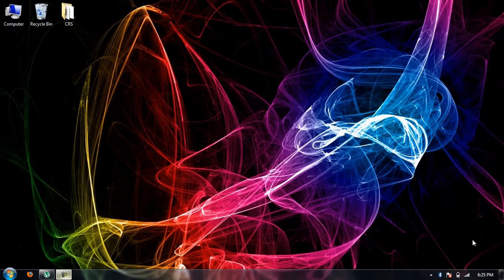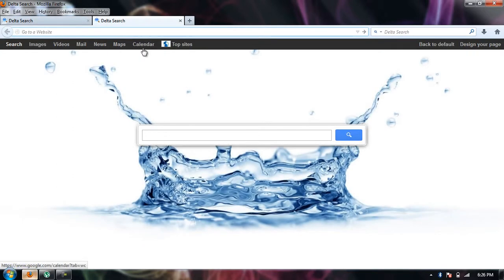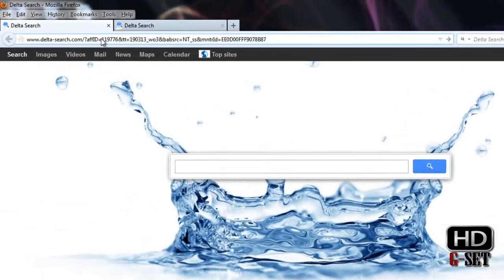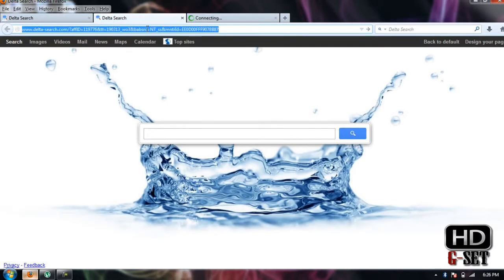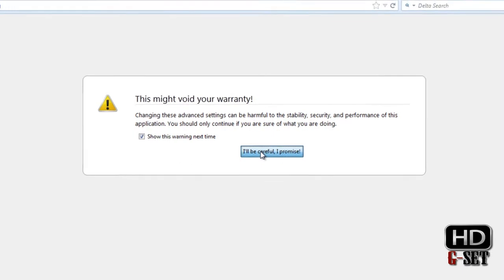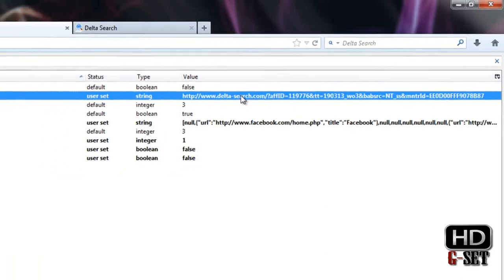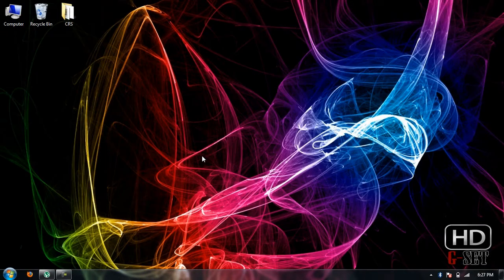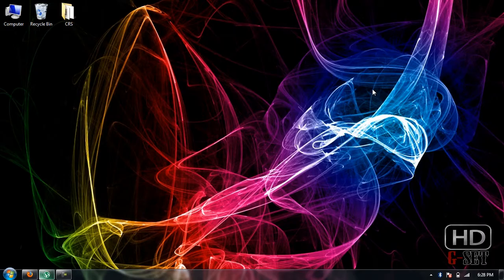How to Change New tab URL in Mozilla Firefox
Changing New Tab URL and Homepage in Mozilla Firefox